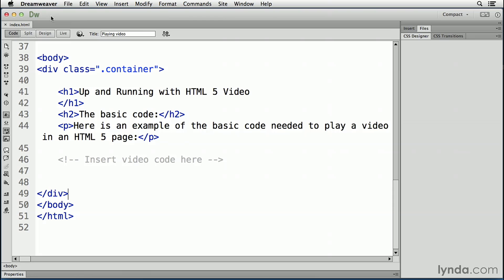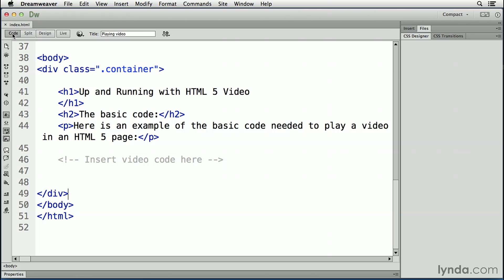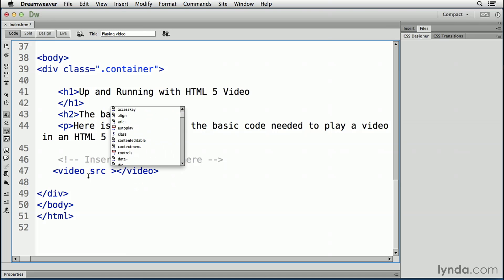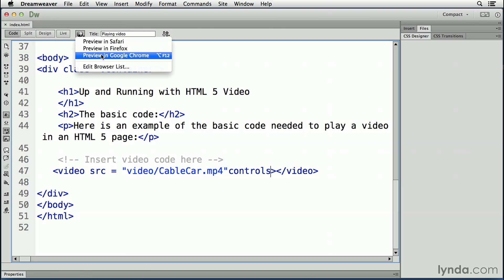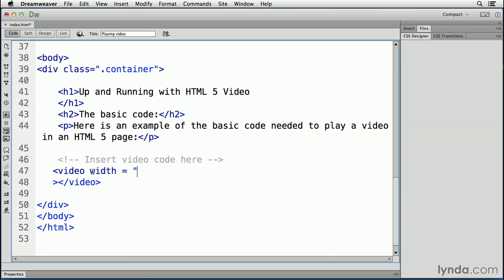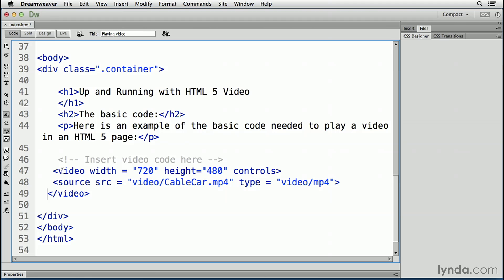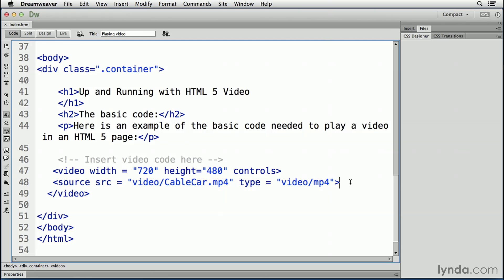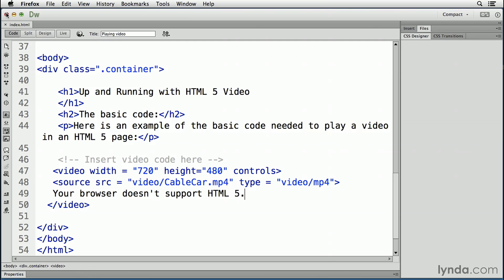HTML Tutorial - Exploring the HTML5 video tag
LinkedIn Learning is the next generation of Lynda.com. Grow your skills by exploring more HTML courses today